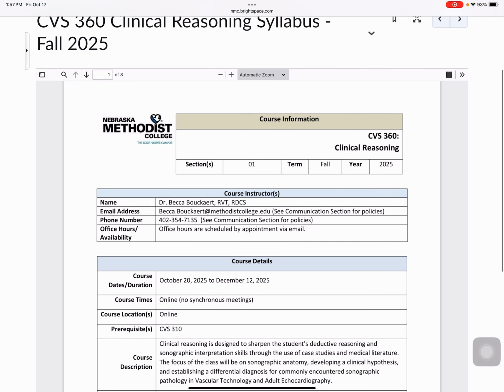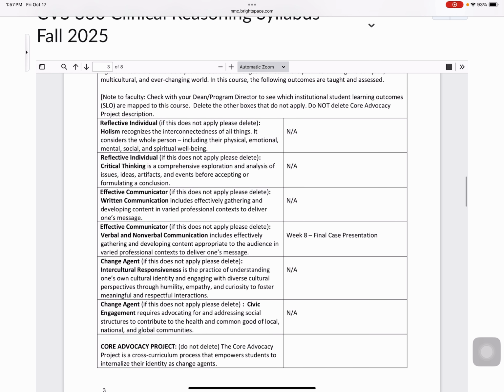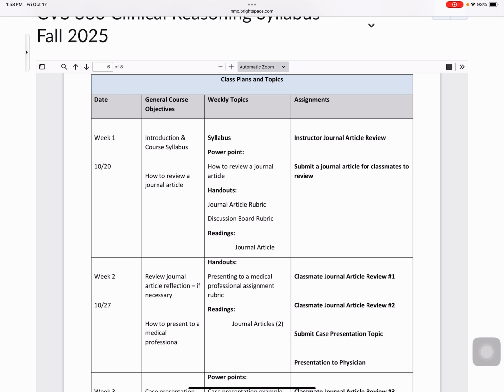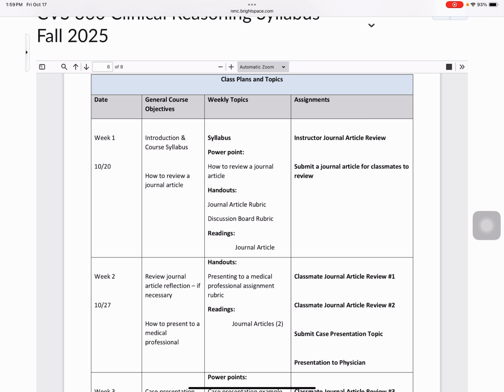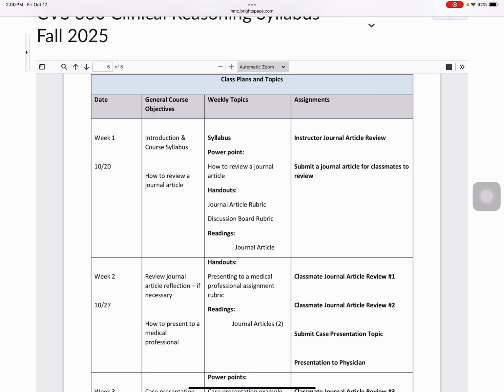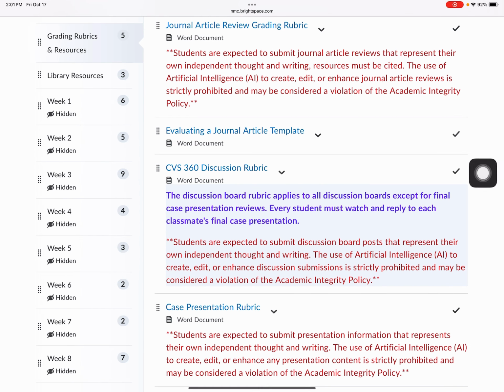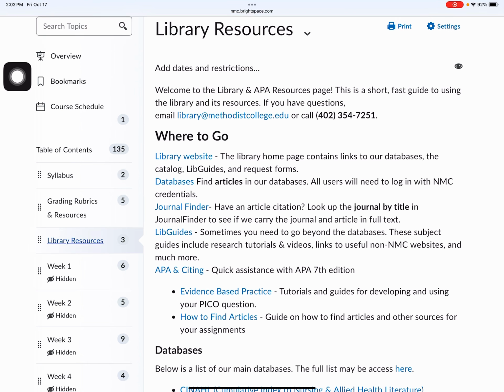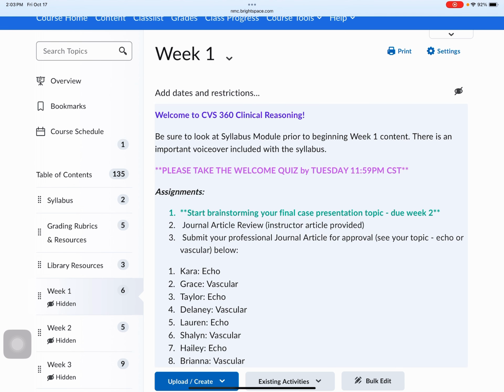CVS 360 syllabus voiceover